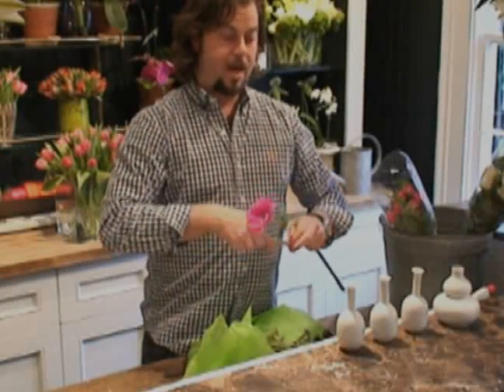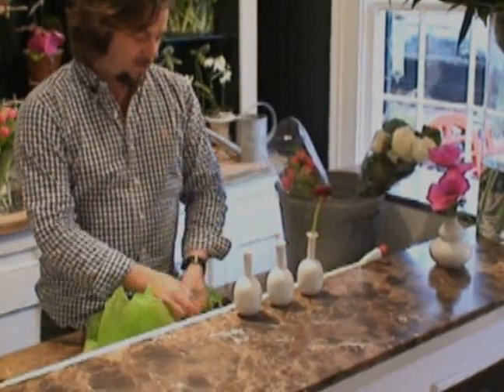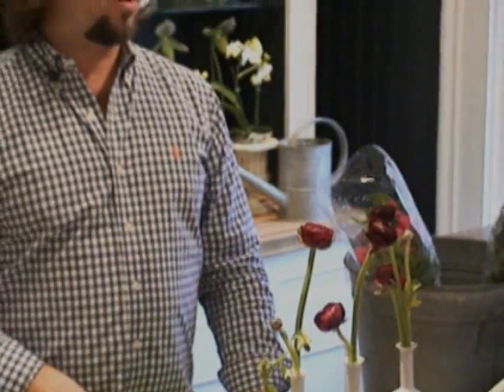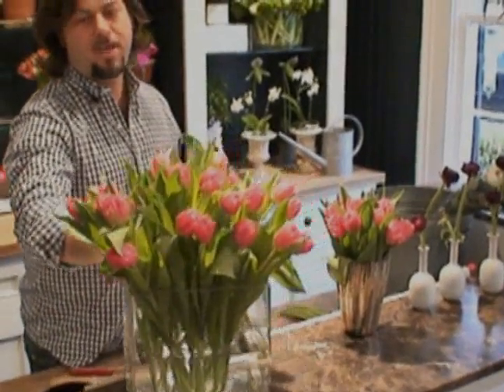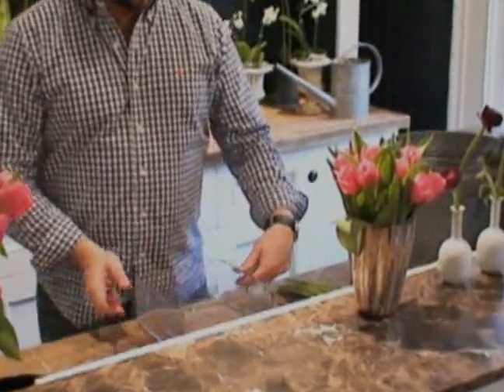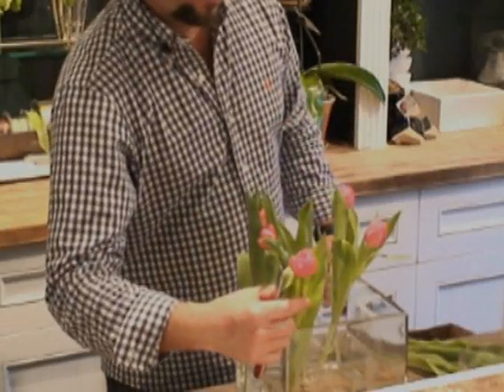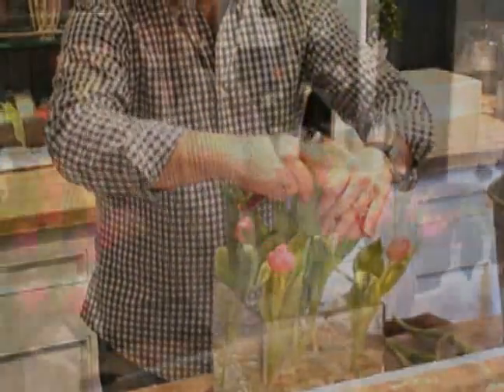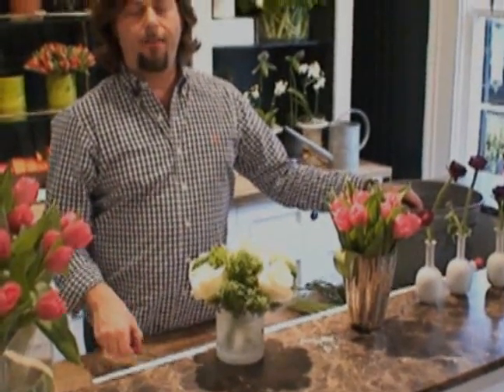How to Flower Arranging - Tips & Tricks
YouScoop Video presents one of our favorite floral designers, Steven Cox, in a helpful video to make your flowers look like they came from a pro.